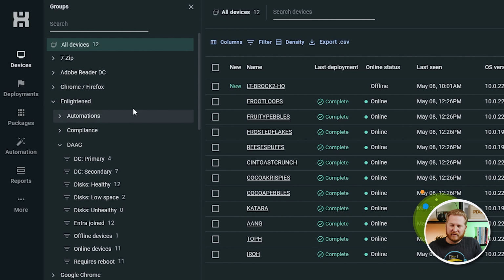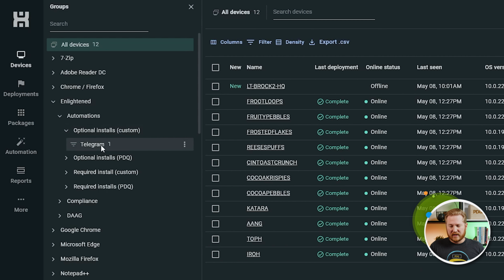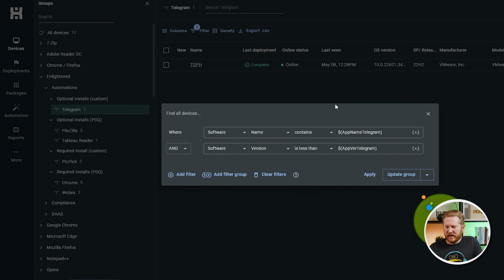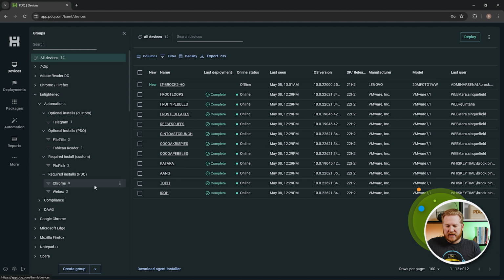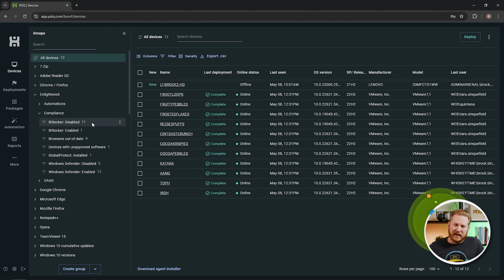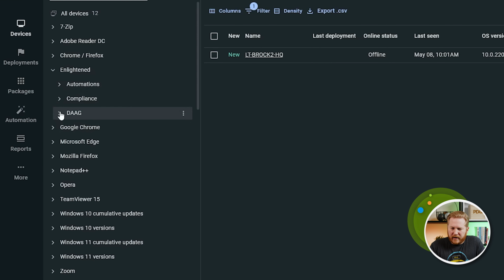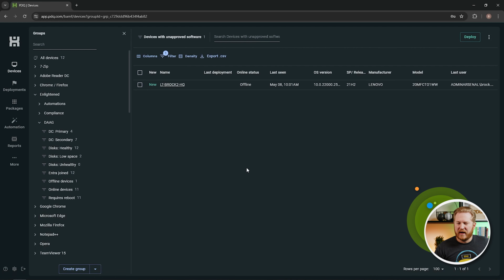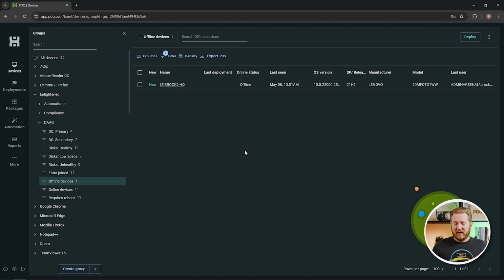Custom Group Configurations in PDQ Connect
In this video, Brock shows you a few tips and tricks regarding group configurations.